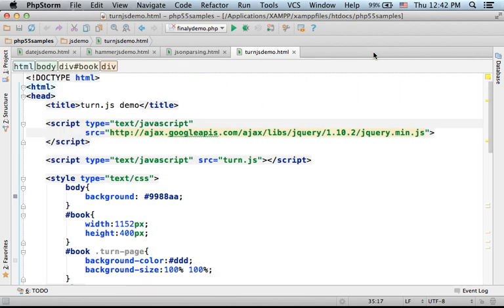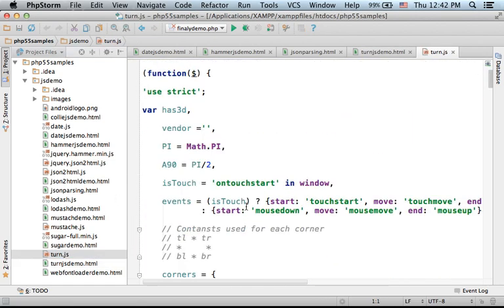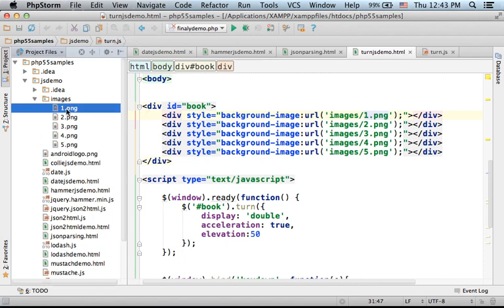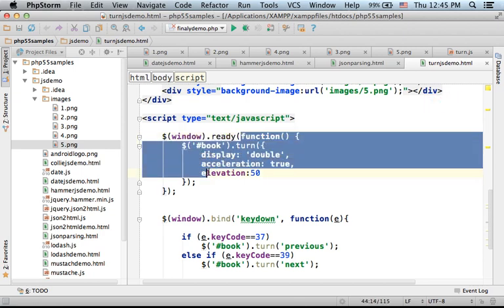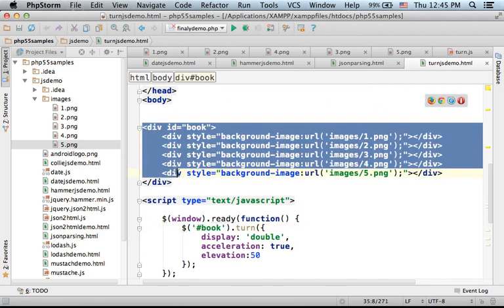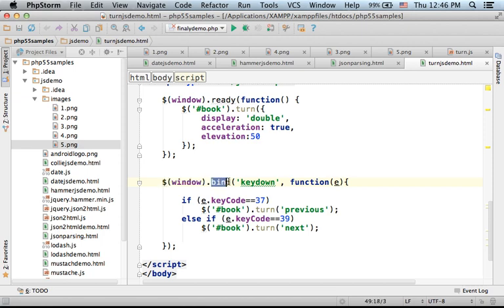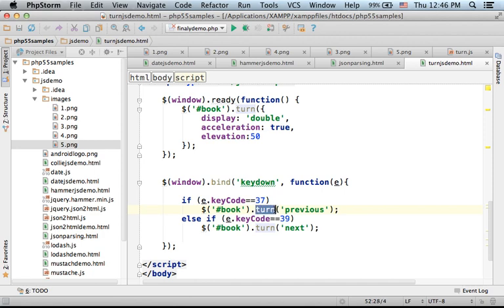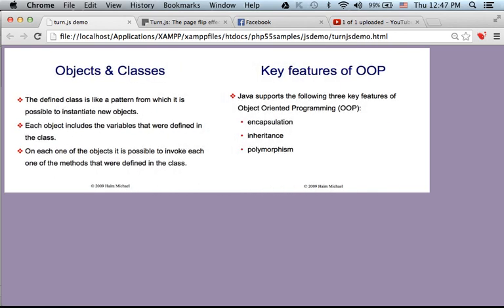Turn.js Jump Start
This short video clip shows how we can easily use the Turn.js JavaScript library. The turn.js project is released under a noncommercial BSD license and is available on GitHub.